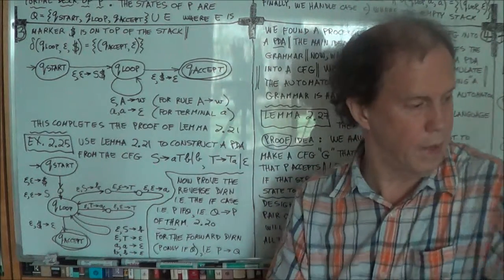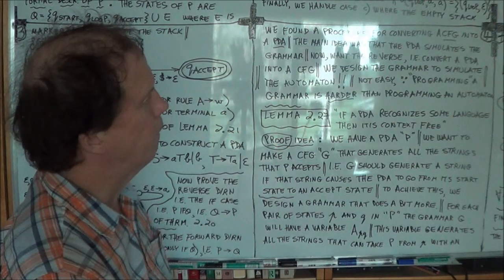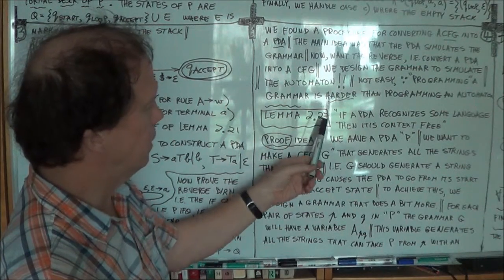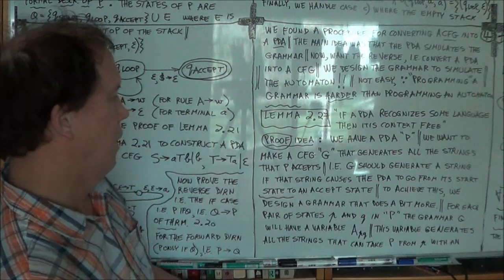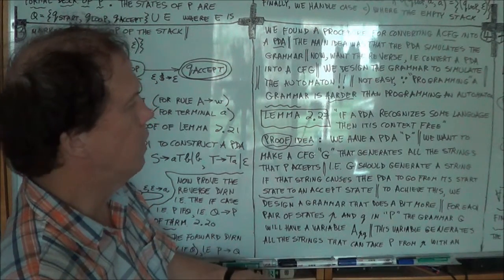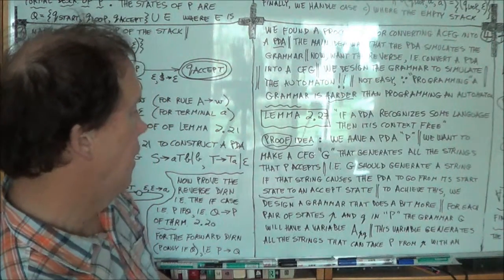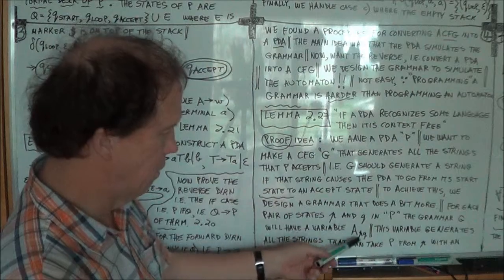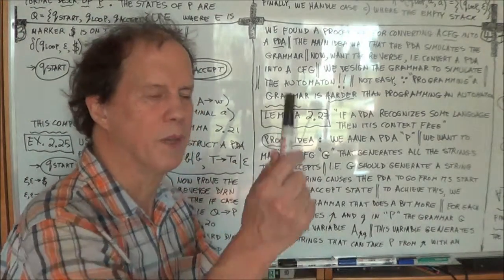deGarisMPC ThComp2x 2of2 Sen,M1,Sipser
Theory of Computation (Sen, M1, Sipser) Lect. 2x ("CntxtFreeLangs"), Part 2 of 2